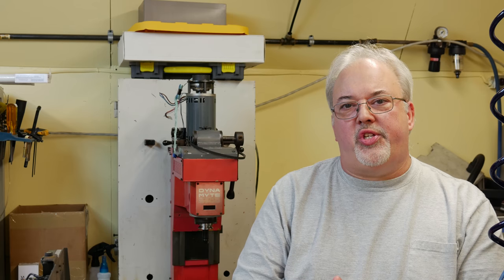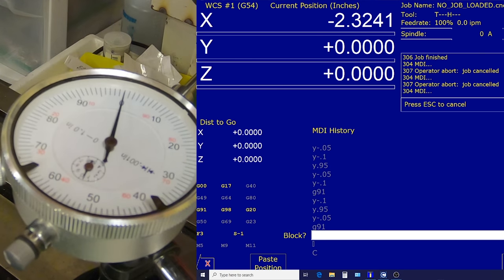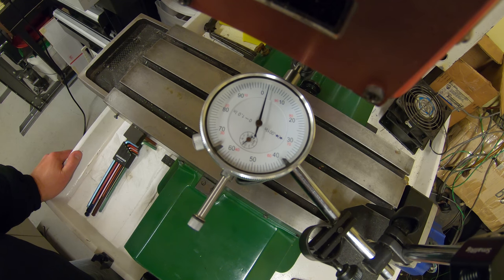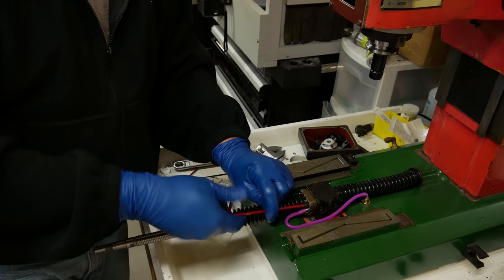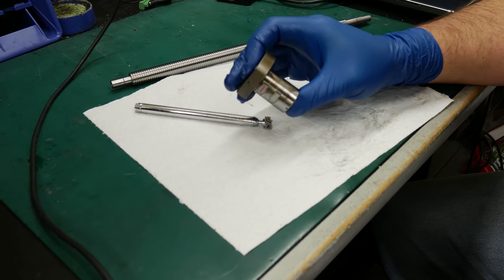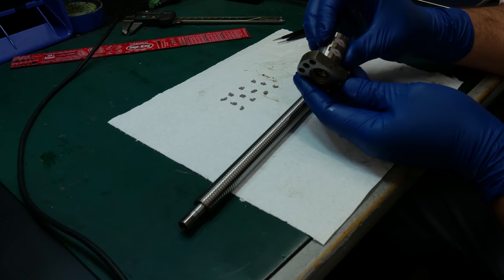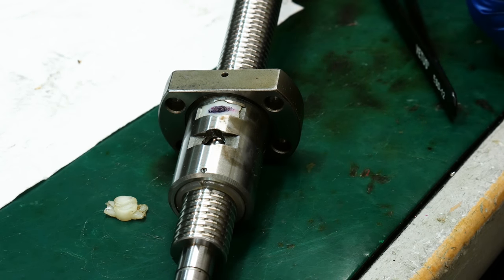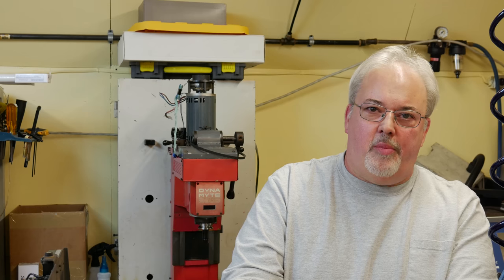Ball Screw Backlash- Centroid Acorn CNC retrofit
This week I'm back to working on the  Dyna Myte - Centroid Acorn CNC retrofit.  I investigate what I believe to be Y axis ball screw backlash on the DM2800.  I calculate the stepper motor steps per revolution created by the Gecko G251X stepper drive and figure out the drive train turns ratio prior to doing some movement tests.  My discoveries cause me to tear the Y axis apart for further investigation.

(paid links)
Color Coded Allen Wrenches
Acorn CNC Controller